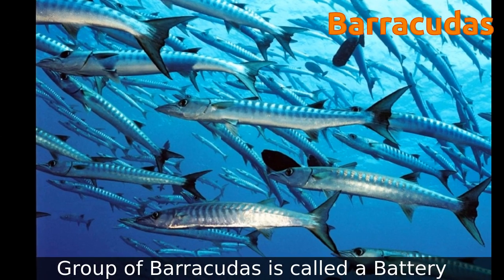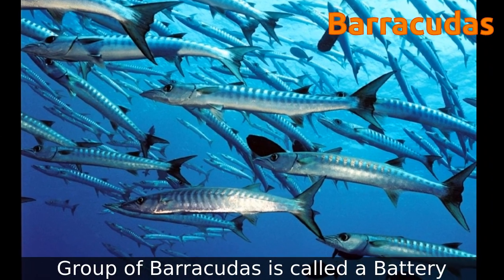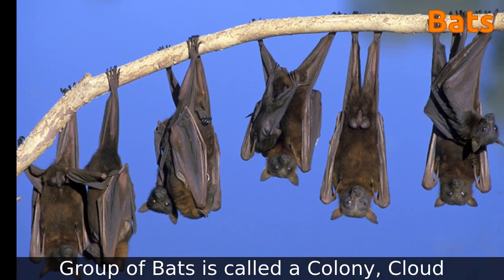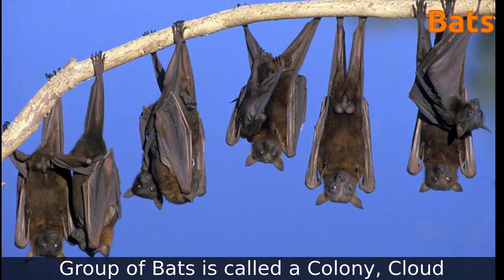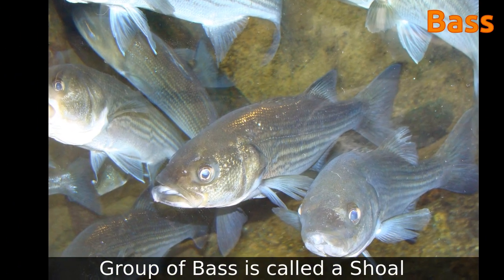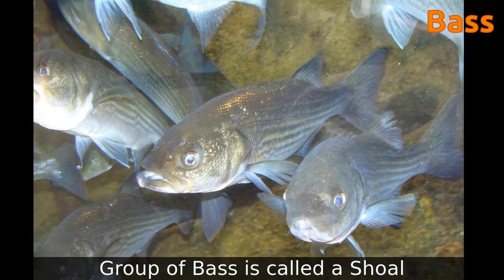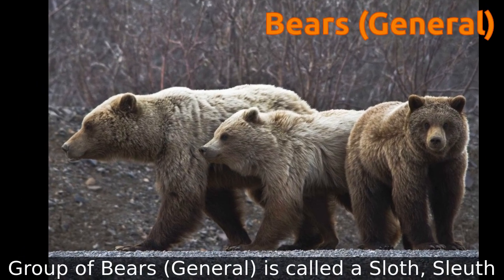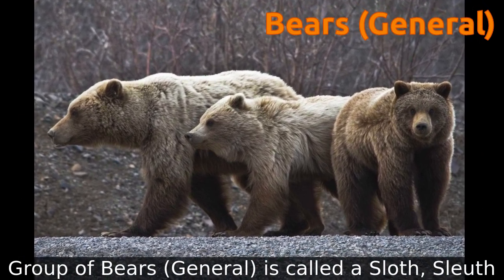Animals and the NAMES of the ANIMAL GROUP |Part 1 of 6 Animal Groups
Lets learn about animals and their groups name
Group of Albatross is called a Rookery
Group of Alligators is called a Congregation
Group of Apes is called a Shrewdness, Troop
Group of Antelope is called a Herd
Group of Ants is called a Colony, Army, Swarm, Nest
Group of Asses is called a Pace, Herd, Drove
Group of Auks is called a Colony, Flock, Raft
Group of Baboons is called a Troop, Flange
Group of Bacteria is called a Culture
Group of Badgers is called a Cete, Colony, Set, Company
Group of Barracudas is called a Battery
Group of Bats is called a Colony, Cloud
Group of Bass is called a Shoal
Group of Bears (General) is called a Sloth, Sleuth
Group of Bears (Cubs) is called a Litter
Group of Beavers is called a Colony, Family
Group of Bees is called a Grist, Hive, Swarm, Nest
Group of Chicks is called a Brood, Clutch
Group of Birds is called a Flight
Group of Ground Birds is called a Flock, Dissimulation
Group of Birds (Sea) is called a Wreck
Group of Bison is called a Herd
Group of Bitterns is called a Sedge, Seige
Group of Bloodhounds is called a Sute
Group of Bobolinks is called a Chain
Group of Buffalo is called a Herd, Troop, Gang, Obstinancy
Group of Bullfinches is called a Bellowing
Group of Bullocks is called a Drove
Group of Butterflies is called a Flight, Flutter
Group of Buzzards is called a Wake
Group of Camels is called a Caravan, Train, Flock
Group of Capons is called a Mews
Group of Caribou is called a Herd
Group of Caterpillars is called a Army
Group of Cats is called a Clowder, Clutter, Pounce, Dout, Nuisance, Glorying, Glare
Group of Kittens is called a Kindle, Litter, Intrigue
Group of Wild cats is called a Destruction
Group of Cattle is called a Drove, Herd, Team
Group of Cheetahs is called a Coalition
Group of Chickens is called a Brood, Peep
Group of Chicks is called a Clutch / Chattering